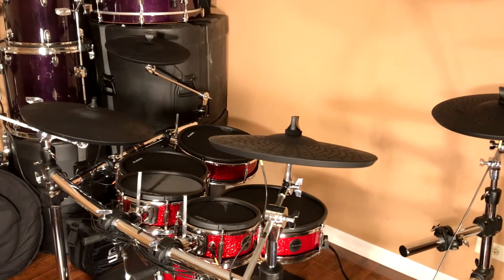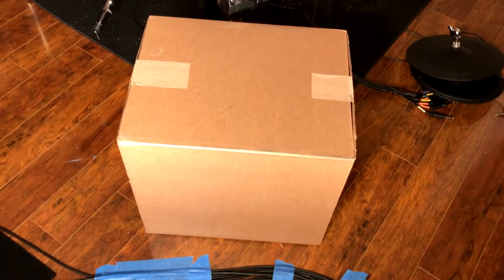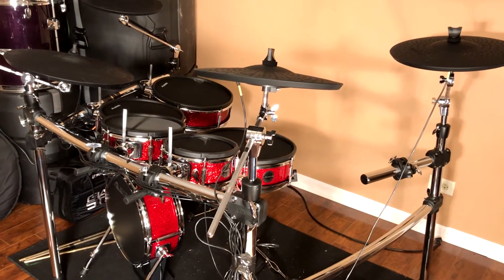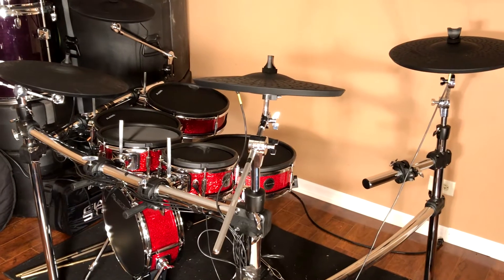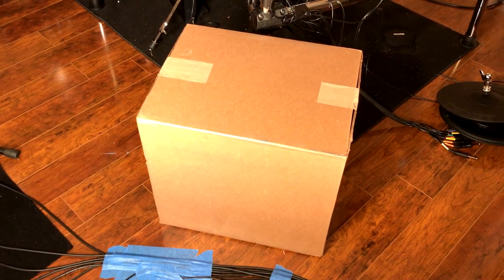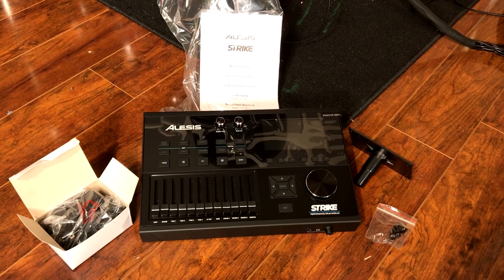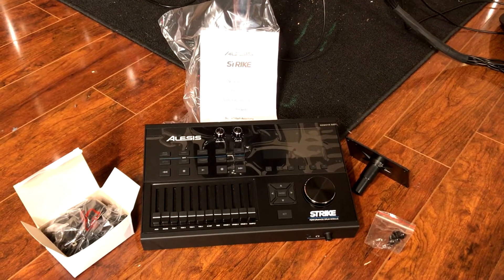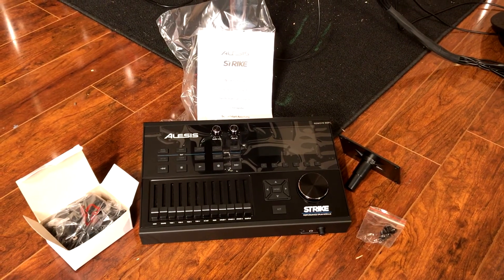New Module! Alesis Strike Pro Update!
My new replacement module for the Strike Pro arrived! Here's a short update. more to come!